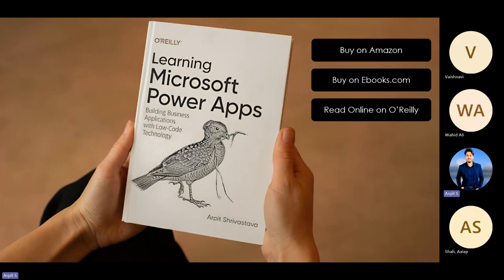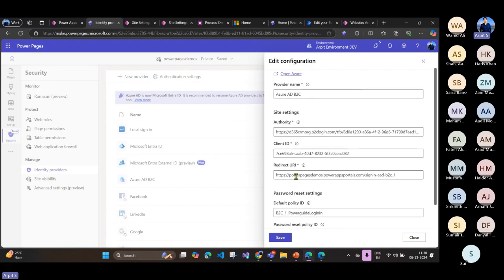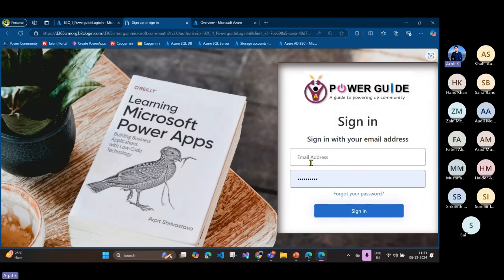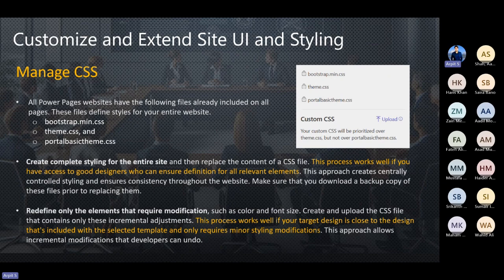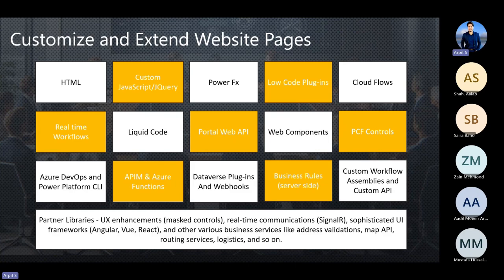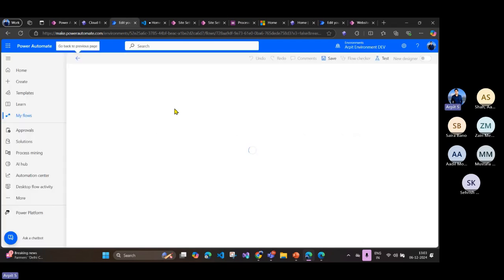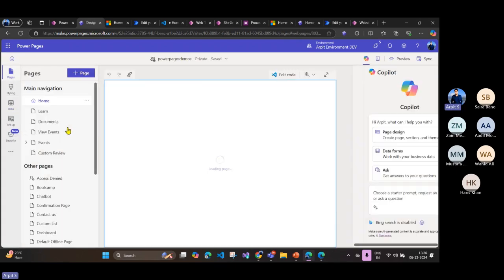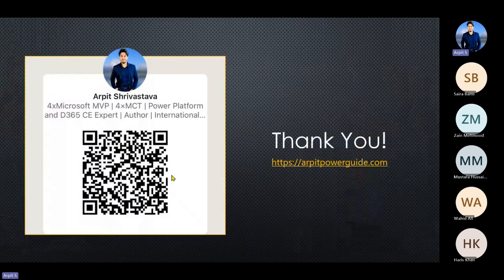Power Pages Crash Course for Pros - An Ultimate Guide for Portal Developers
Attention, developers! Ready to supercharge your skills with Microsoft’s Power Pages? Join this session for an intensive one-hour crash course that dives deep into building and customizing professional-grade web applications!

Power Pages is packed with low-code and no-code features, but to truly unleash its potential, you need the expertise of a pro developer. This session will cover essential development capabilities, tools, and best practices to help you maximize what Power Pages can do.

In this session, you’ll discover how to elevate your Power Pages sites by enhancing their look and feel. I’ll demonstrate these development capabilities through real-world use cases and live demos, including how to write JavaScript for validations and play-around with HTML elements (DOM), unlock the magic of Liquid code to display dynamic content, and understand the importance of calling portal web APIs for performing CRUD operations. Plus, we’ll explore the use of virtual tables and how to integrate your Power Pages site with external applications using Cloud Flows.

But that’s not all! You'll also see how to connect your Power Pages site with other Power Platform components, leverage Copilot AI for smarter development, and utilize developer tools like Visual Studio Code and Azure DevOps for seamless deployment.

This crash course is your complete guide from development to deployment. By the end of the session, you'll be equipped to deliver robust web solutions using Power Pages. Whether you're just starting with the Power Platform or looking to refine your skills, this session has everything you need to succeed!